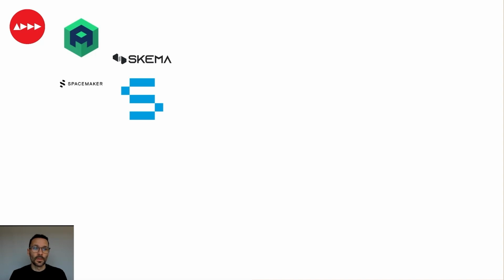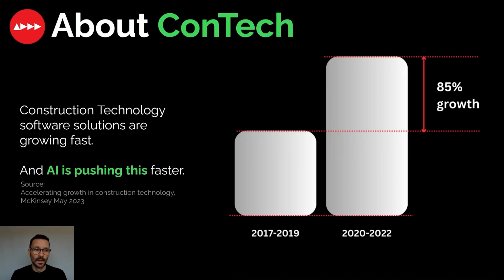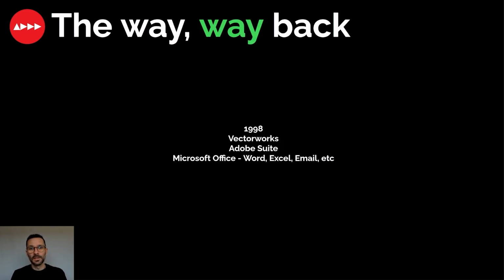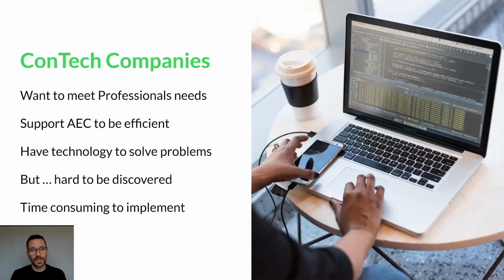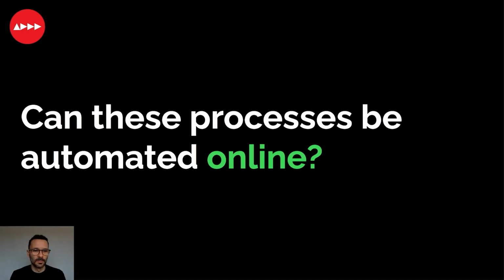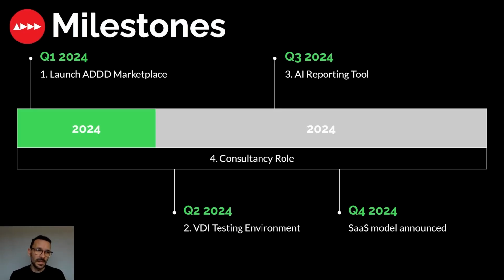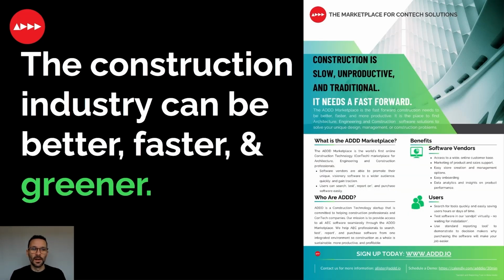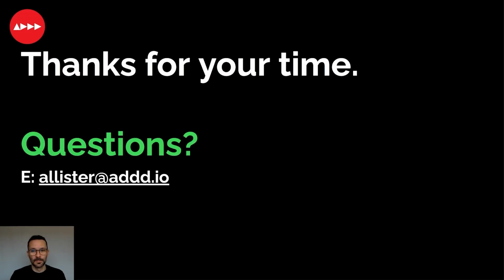Allister Lewis: Does AEC need a Digital Marketplace Platform for ConTech?